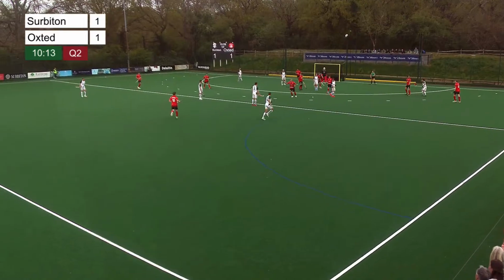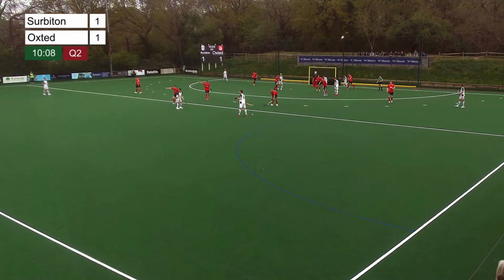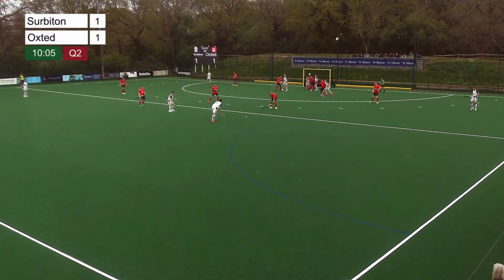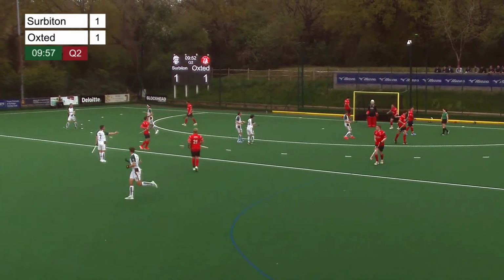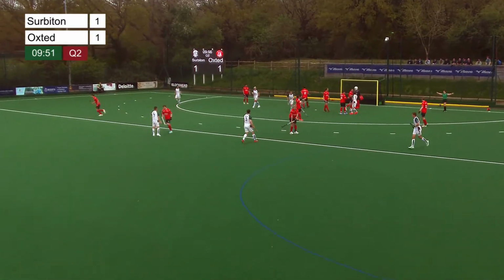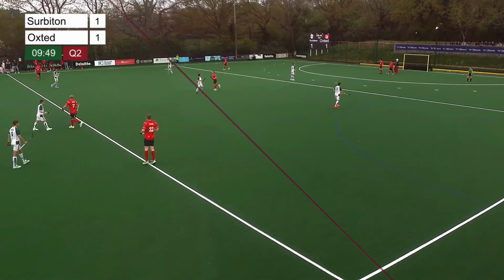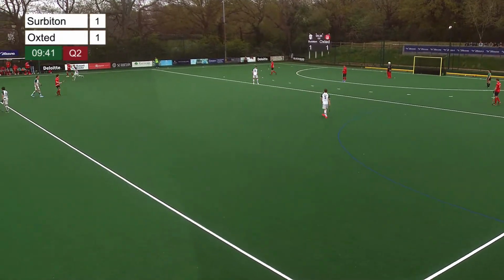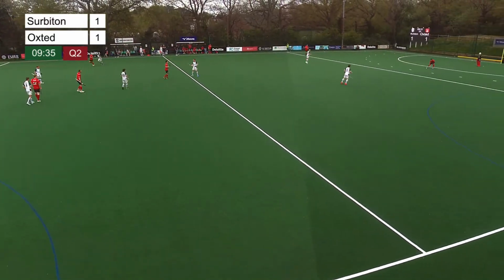Surbiton M1 vs Oxted M1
Surbiton M1's face Oxted M1's at Sugden Road in the Men's Premier Division League Finals Pool B